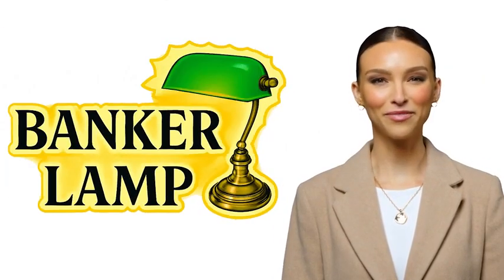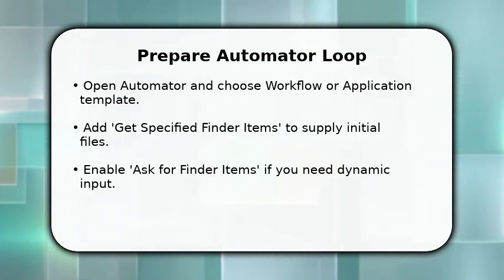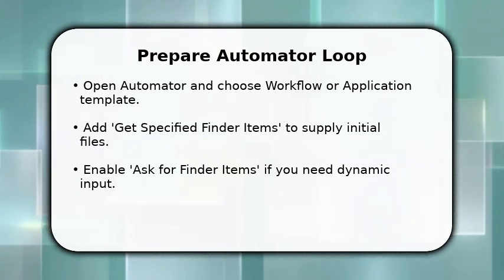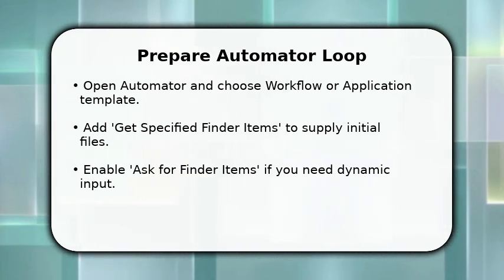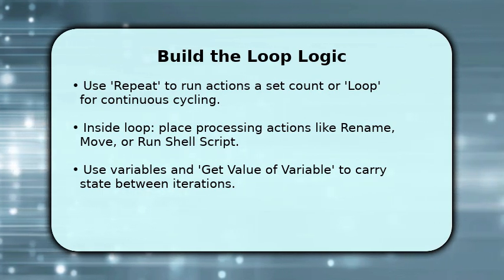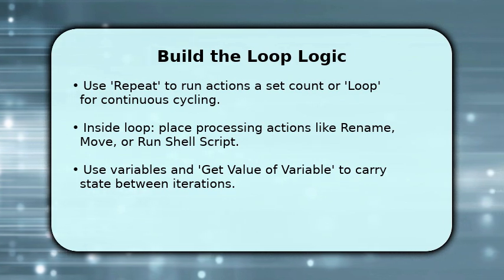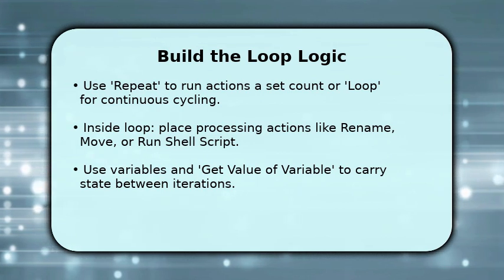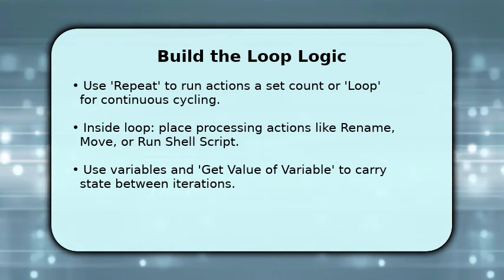How to Loop Action in Automator - Full Guide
How to Loop Action in Automator - Full Guide | 🔒 Surfshark VPN Deal — Stay private and secure. $1.99/mo + 3 Months Free ▸

Dive into the world of macOS automation as we explore how to loop actions using Automator. This comprehensive guide covers essential tips and tricks for creating seamless, repetitive tasks that save time on your Mac.

macOS, Automator, loop action, automate task, Mac shortcut

.macosx-tutorial .automationguide